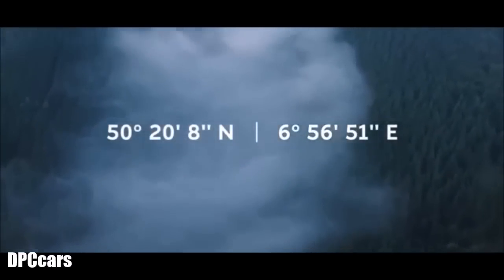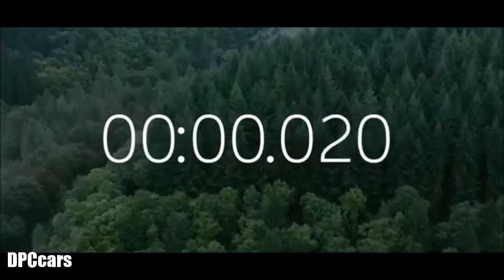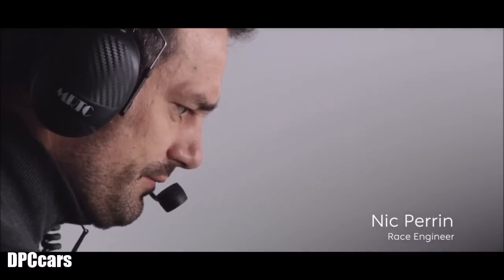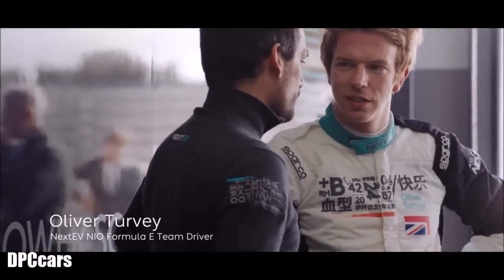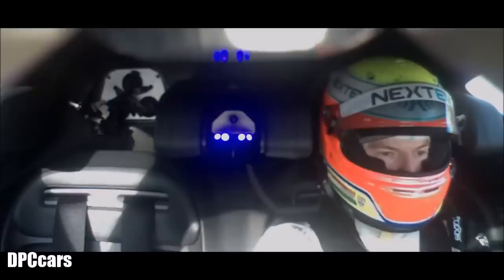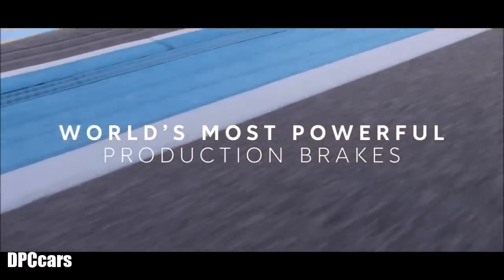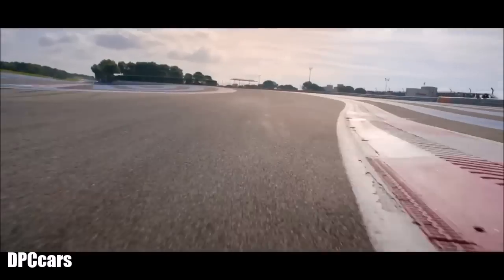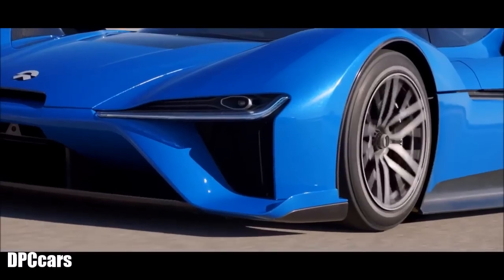1341HP NextEV NIO EP9 Electric Car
The EP 9 features four high-performance inboard motors and four individual gearboxes, the combination of which results in 1-MegaWatt of power, or 1,341 horsepower. This gets the new electric supercar to 124 mph in just 7.1 seconds and to a top speed of 195 mph. The car has an interchangeable battery system and is designed to be charged in just 45 minutes. Normal driving will see a range of an impressive 265 miles. The EP9 has a carbon cockpit and chassis, and the structural solidity and aero efficiency means the car can achieving 24,000 Newtons of downforce at 150 mph. The car has obliterated every other EV's performance figures, and that's only the first version of it. Imagine what's next.
NextEV Founder and Chairman, William Li, said at the event: “Today we launched our electric supercar that broke the record at the Nordschliefe. The NIO EP9 was born to push limits and is the first stage of automotive production for NIO. It is a statement of our vision and technical and manufacturing capabilities. It is a best-in-class product that showcases what is possible with electric vehicles. We believe that when the car ownership experience exceeds expectations, electric vehicles will become the natural choice for everyone, leading to a more sustainable tomorrow. And with that, our vision of a blue sky will come true.” Let's hope we see more of this car on track and in testing, because we're now superfans.